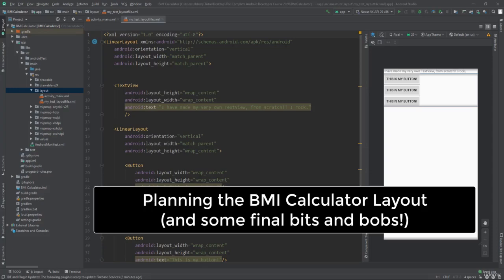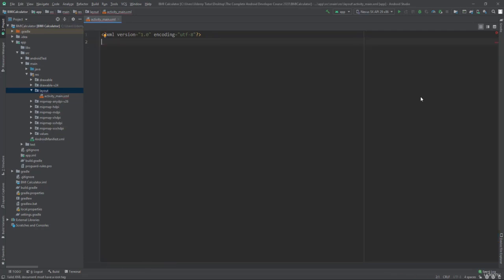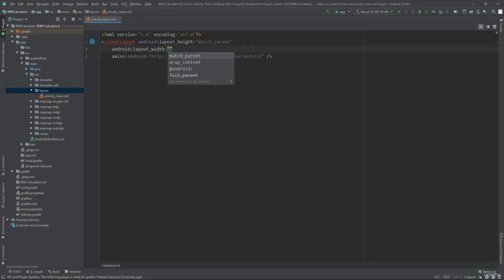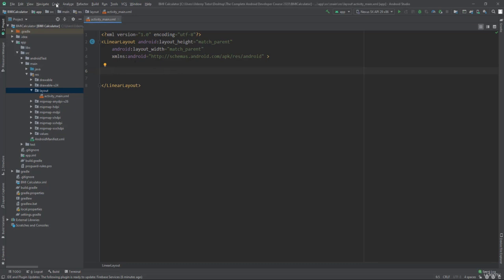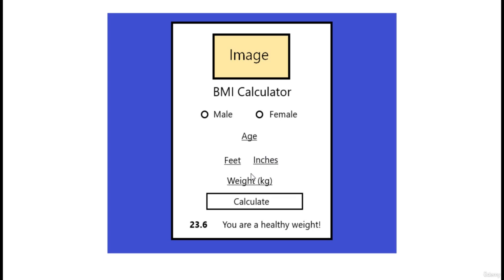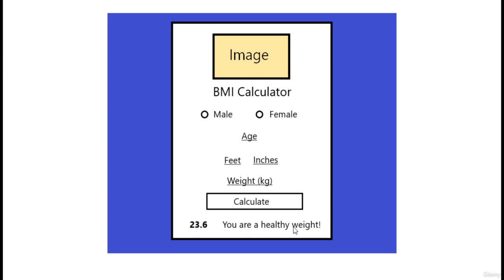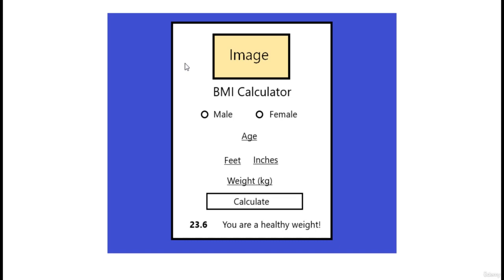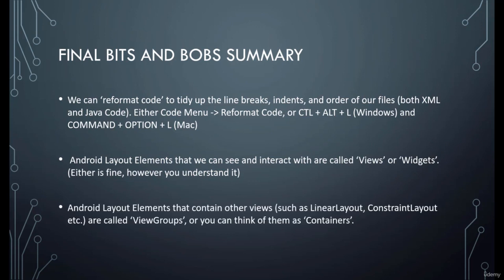Part 13 - Planning the BMI Calculator Layout (and some final bits and bobs!)/How To Develop Android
I Will Show You How To Create BMI calculator